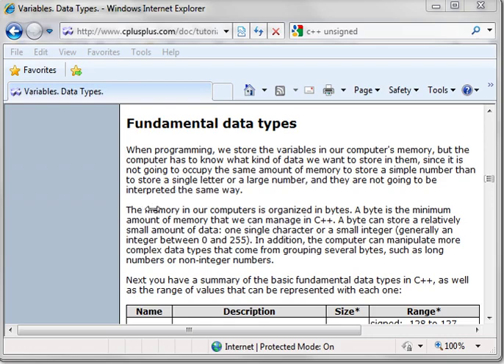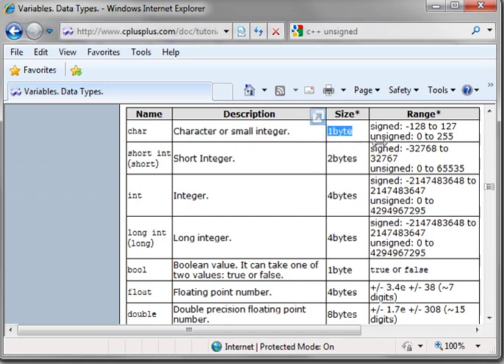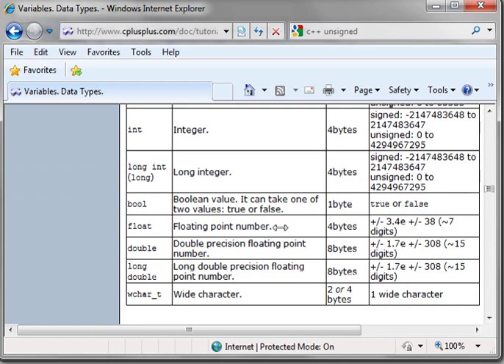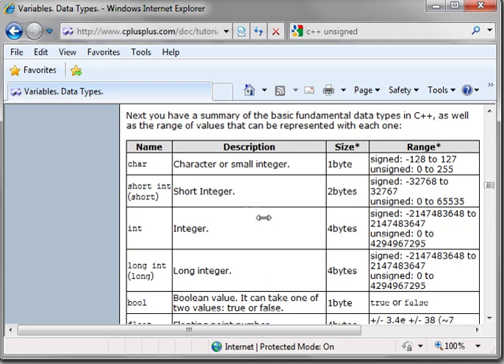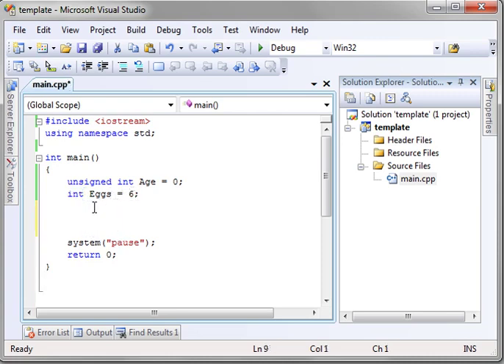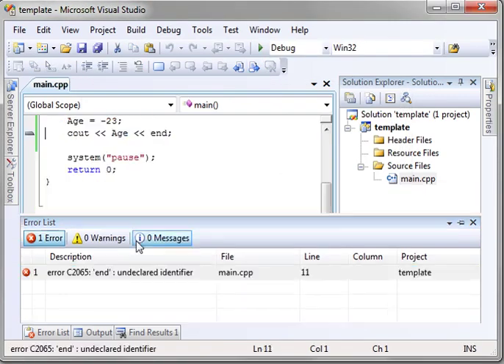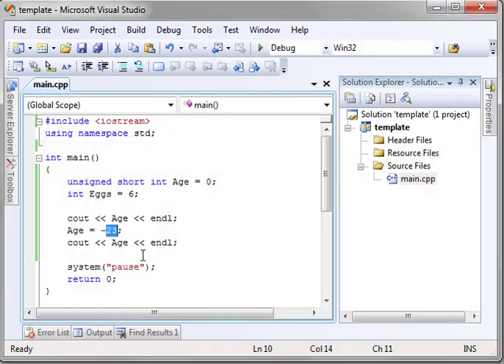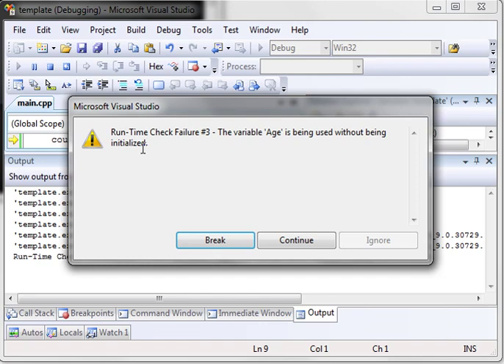C++ 5 Variables and Data types